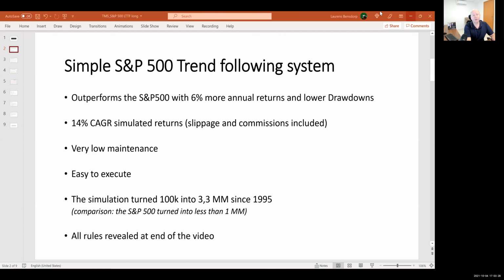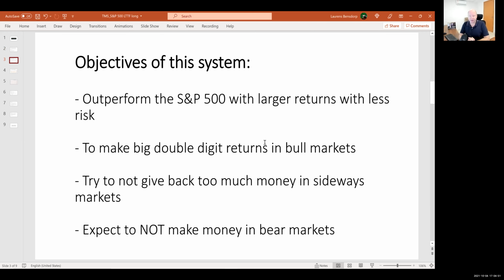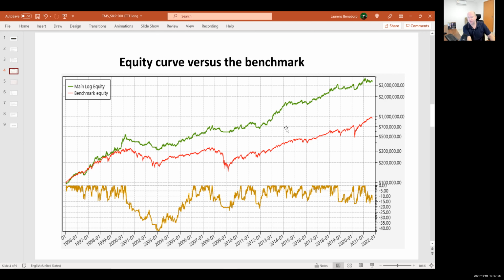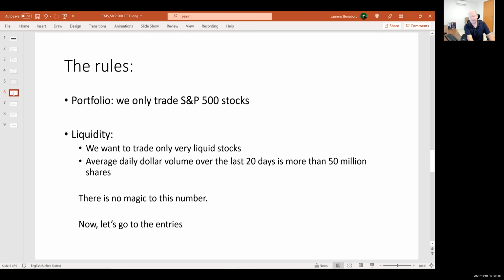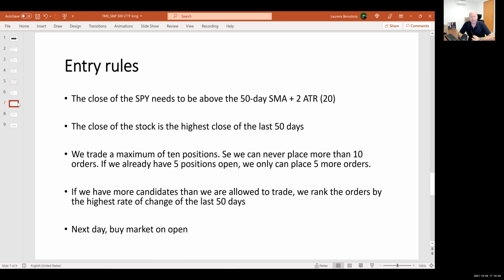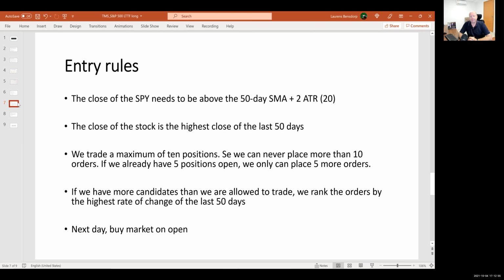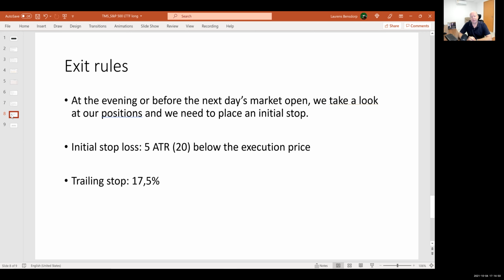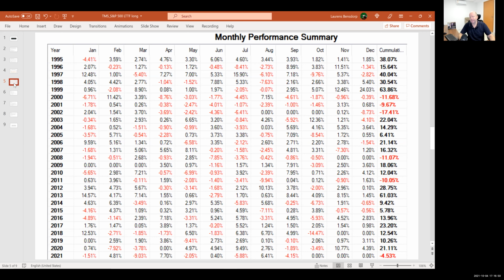Trend following system by Laurens Bensdorp - Trading Mastery School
Long-term trend following system on S&P 500 stocks. Backtested from 1995.
The Simulation makes a 14% annualized return since 1995.
All rules are revealed, easy, and simple to follow.

Make sure you use this as a concept for your own trading. My aim is that you see examples of automated Trading Systems that work.

Note: It'd be easy for me to put a system here that shows stellar results using huge optimization techniques, however, this would not be any kind of indication for the future, but just more about the past.

The KEY to getting a higher risk-adjusted return is a combination of non-correlated systems.

More about that in my best selling book "Automated Trading Systems"

Kind regards,
Laurens Bensdorp